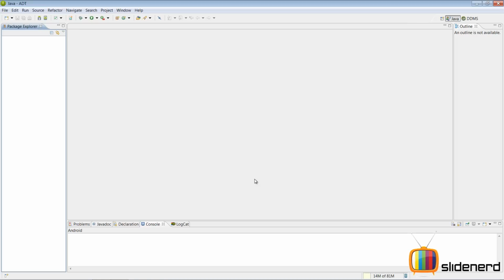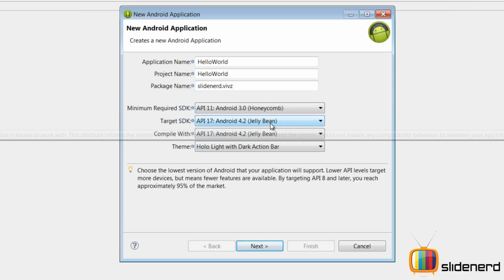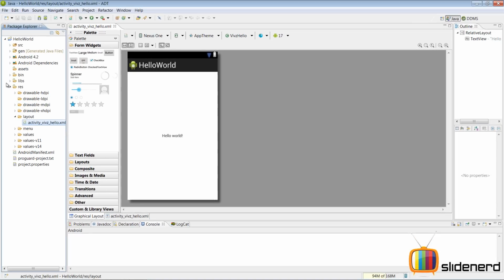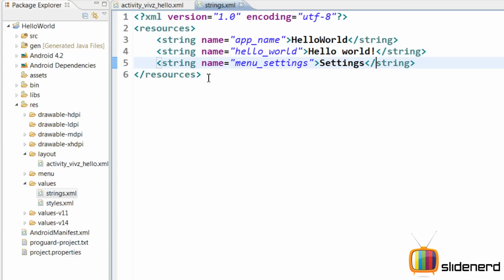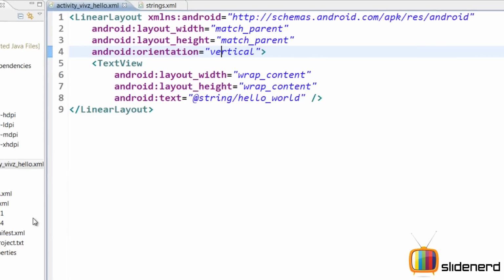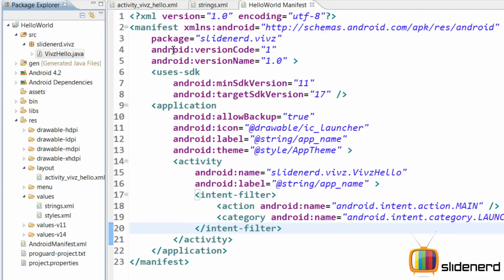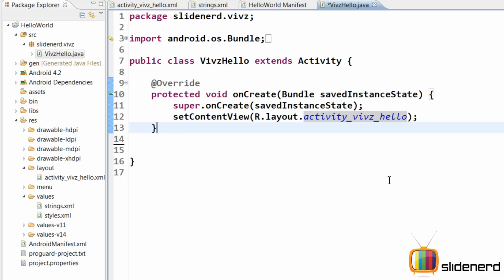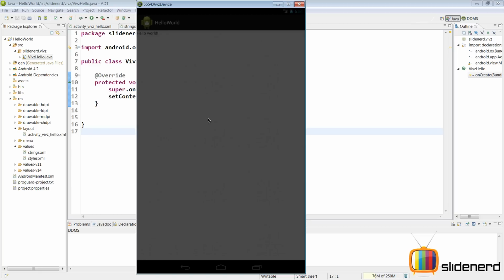8 Hello World Android Example Part 4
A simple Hello World Android app where we actually jump into Eclipse, create new Android Application Project and review all the points we discussed so far and finally we run the Hello World App